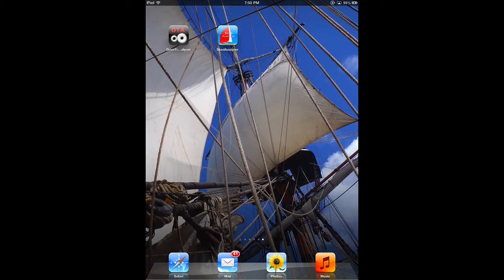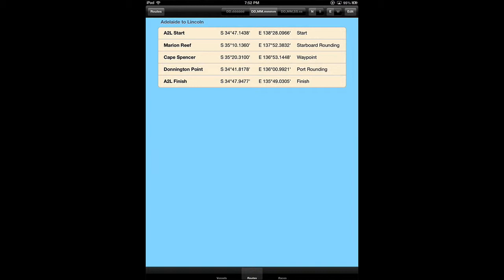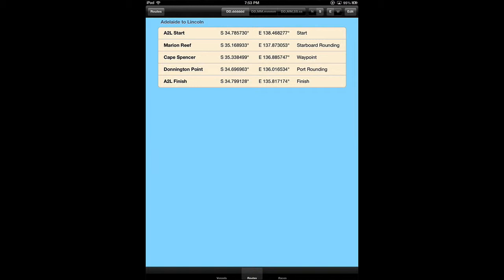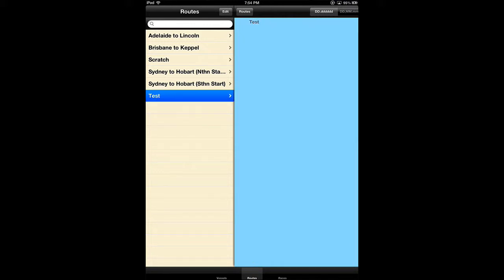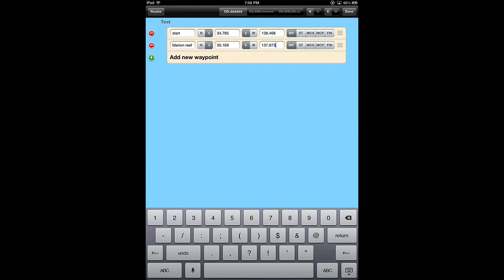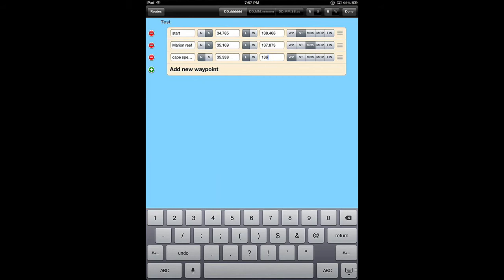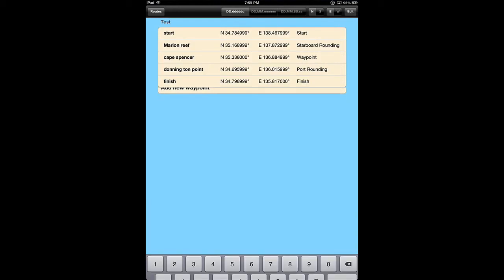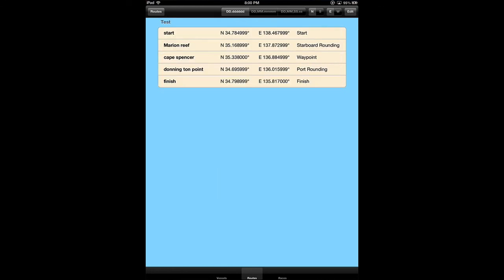Sked Analyser Overview - Route Screen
This is a quick intro to the Sked Analyser Route Screen.